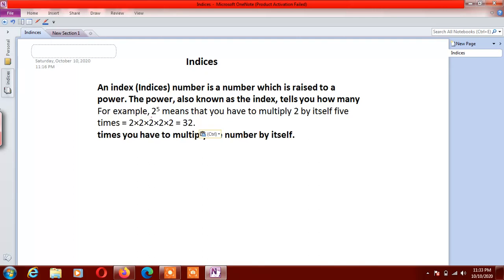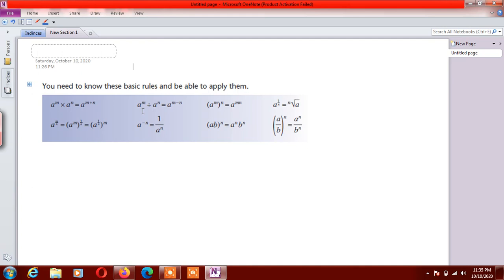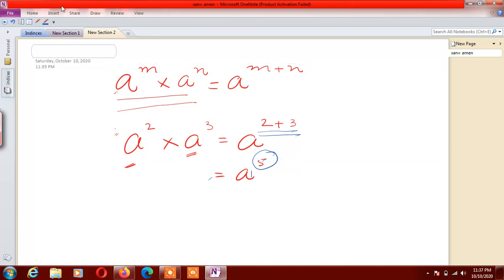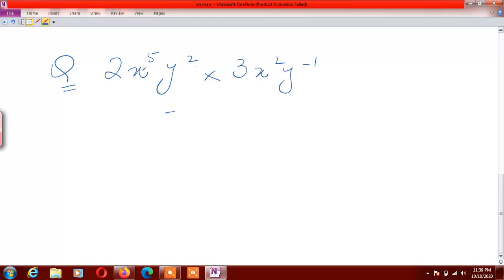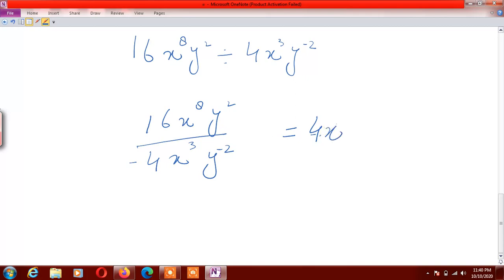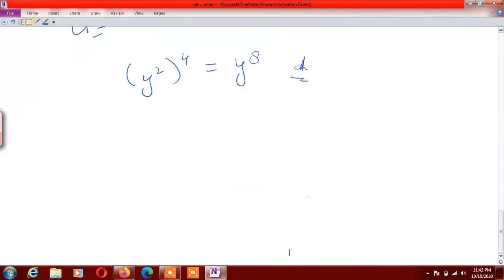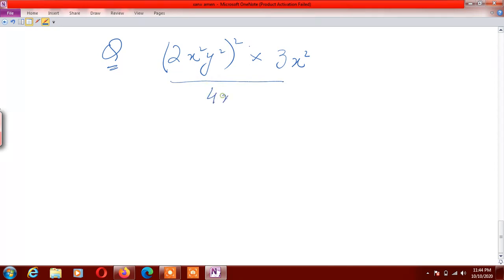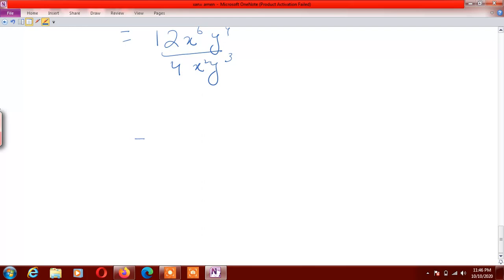Laws of Indices - Part 1 | Algebra|GCSE Mathematics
In this video you will learn 3 important laws of indices with their examples.